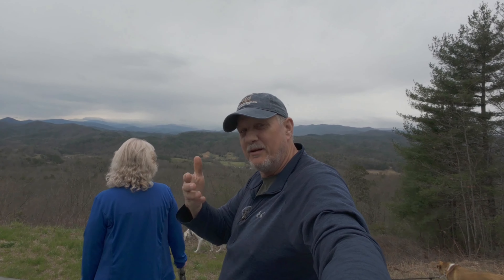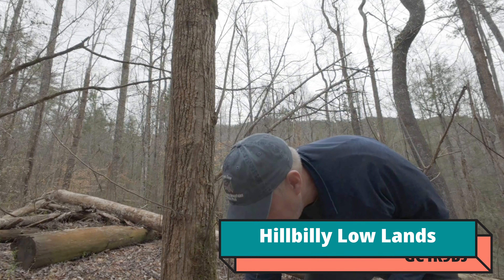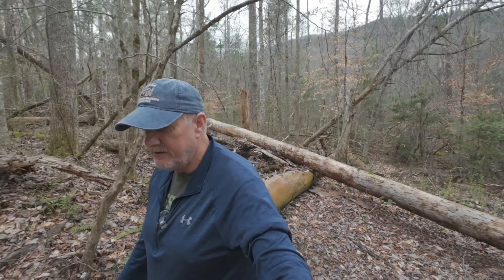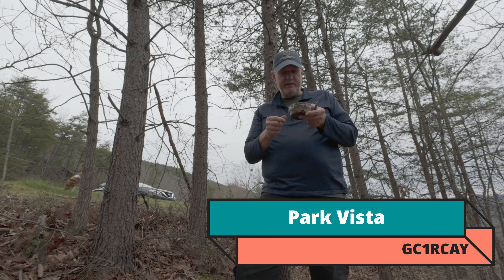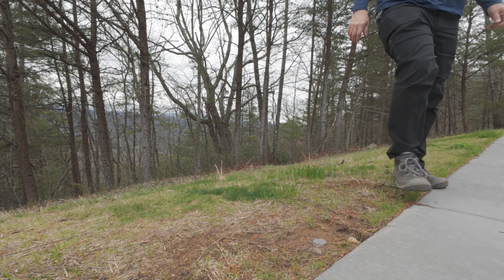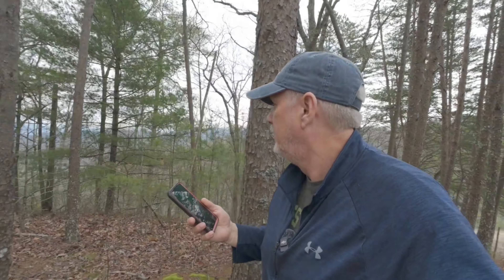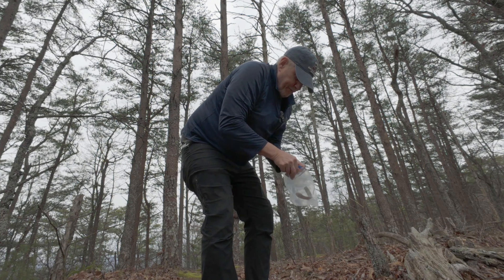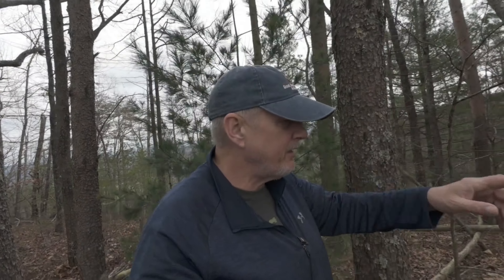Geocaching the Foothills Parkway in Tennessee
Spent a few days in the Gatlinburg area for some R&R, so I decided to get some geocaching in while there. This was our last day there so took a nice ride up the foothills parkway.